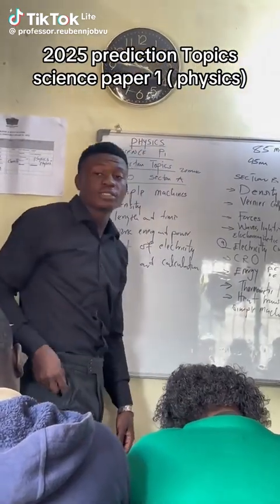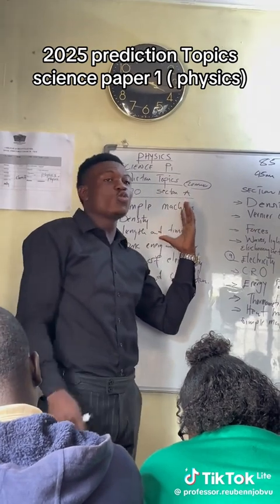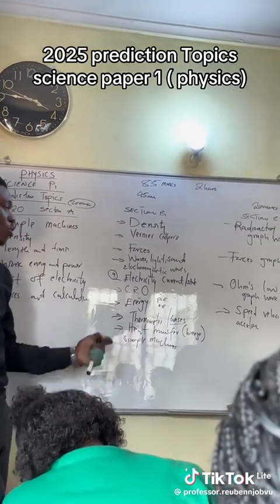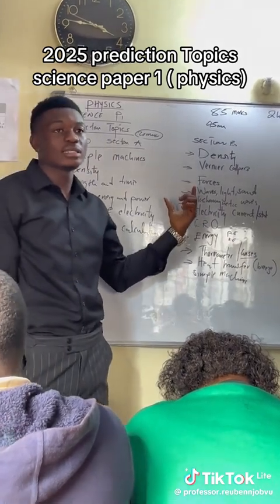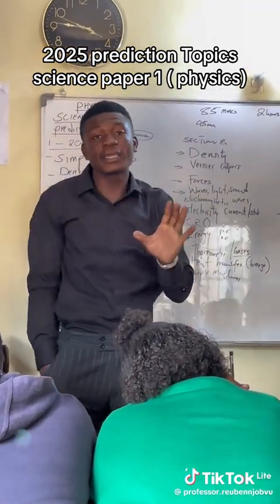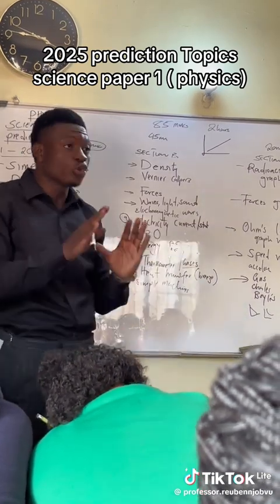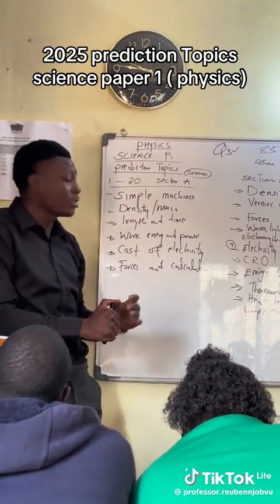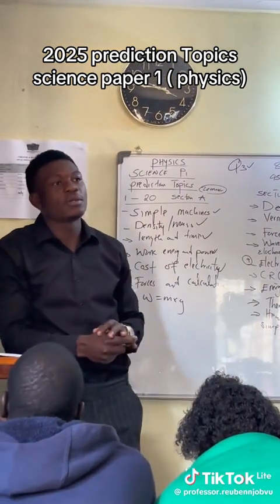2025 GCE SCIENCE paper 1 predictions